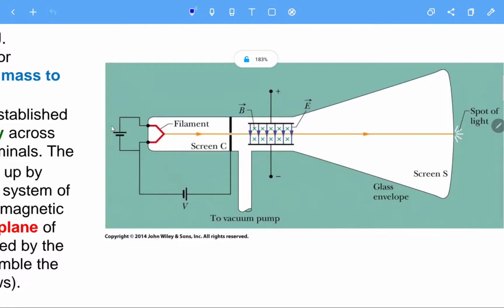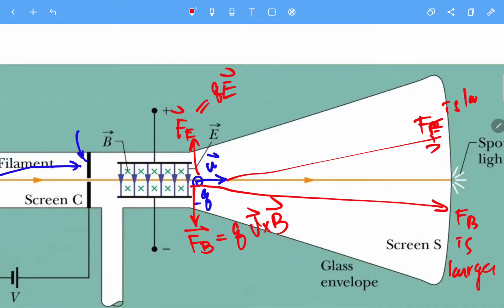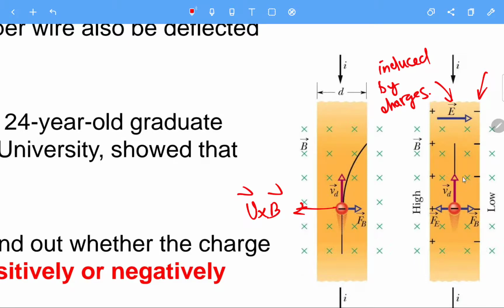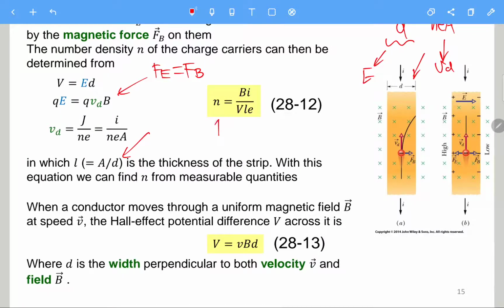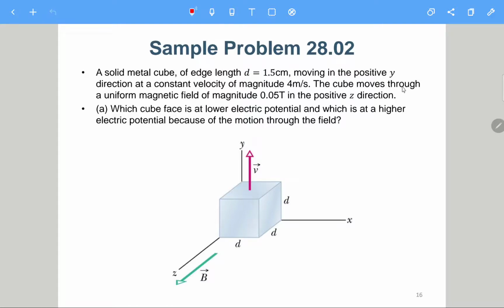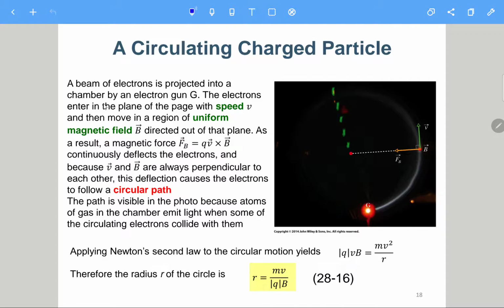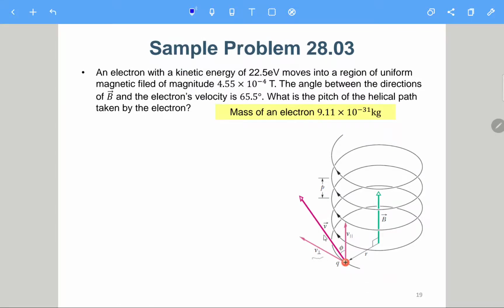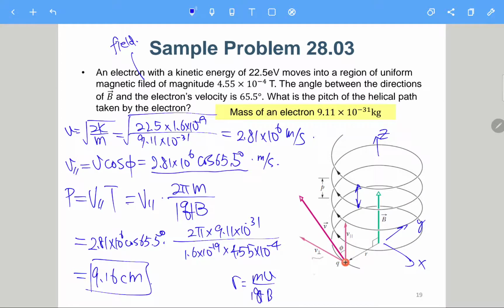Physics II - Chap. 28 Magnetic Field - Part II - Spring 2021